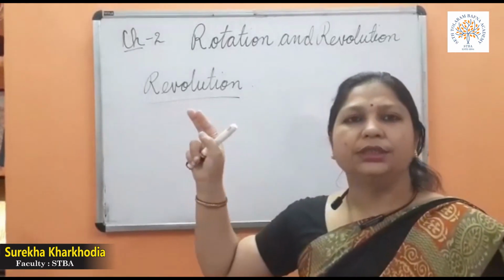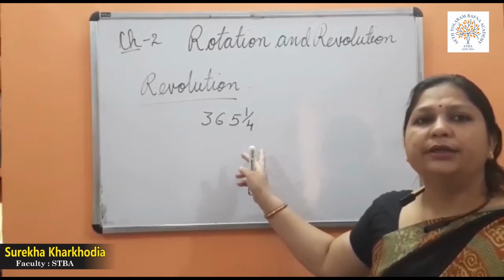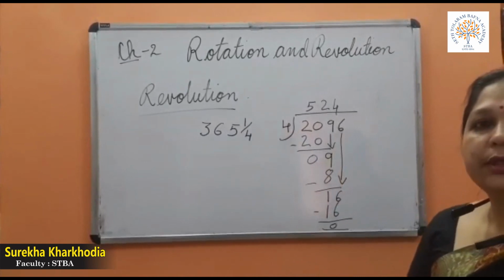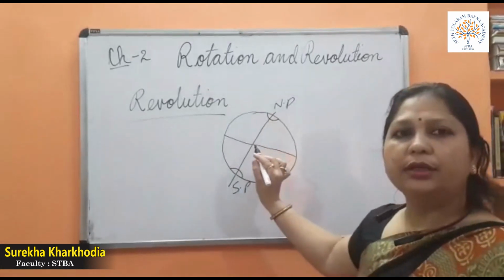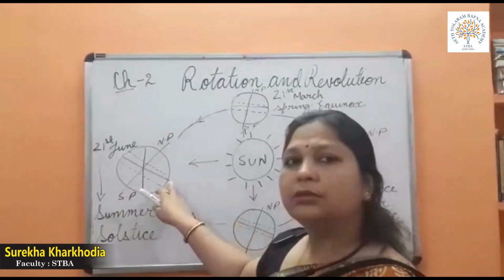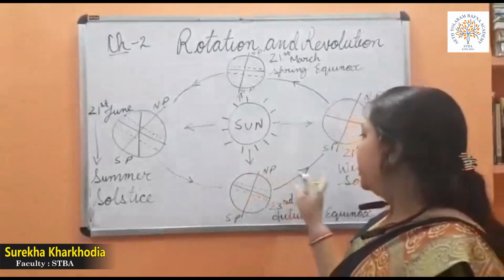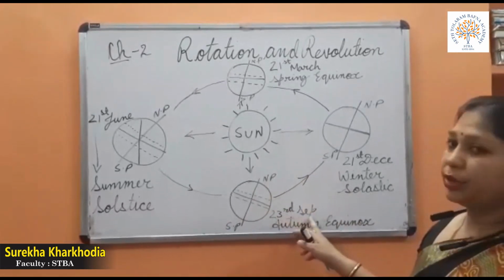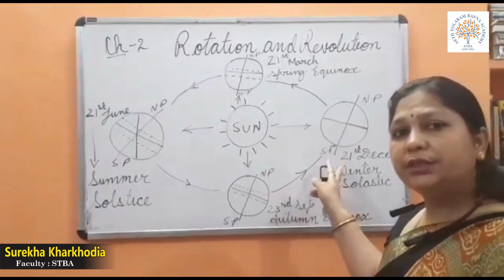STBA Online Class 4 Subject : Science